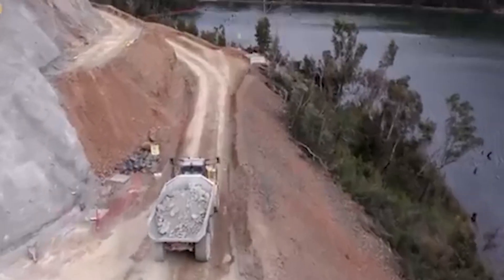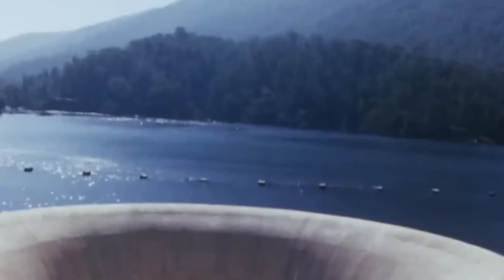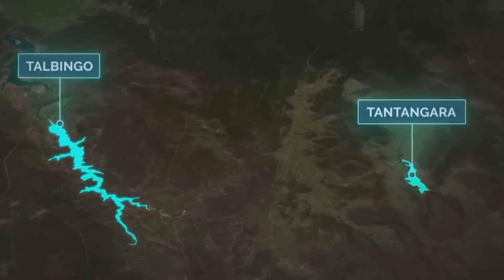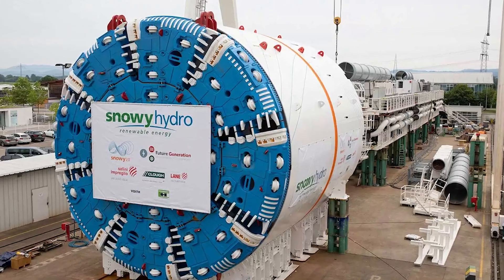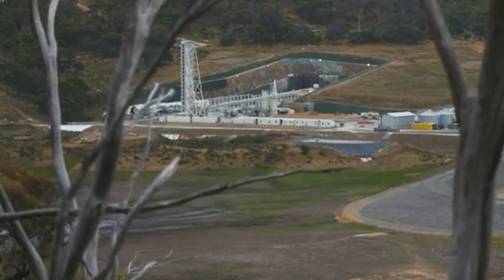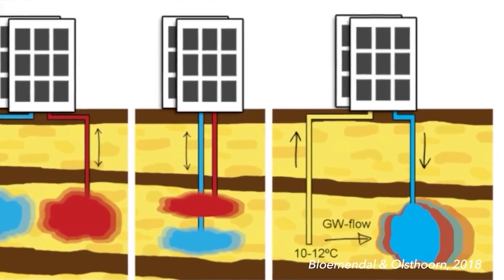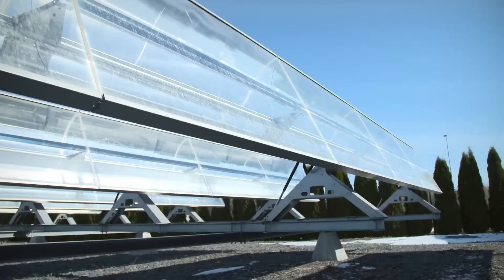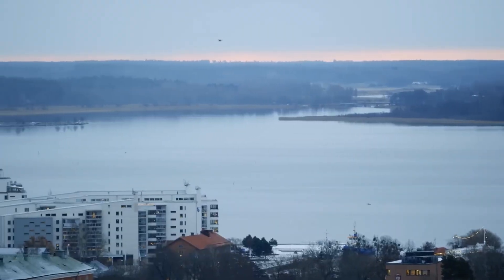Mountain Water Blocked in Australia – What Happened Next Is Unbelievable!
Back in the mid-20th century, Australia faced a major challenge: a rapidly growing population and increasing demand for agricultural water in the southeast. Much of the water from the Australian Alps, particularly from the Snowy River, was simply flowing into the sea—untapped and unused. That’s when planners decided to rethink the river’s purpose.
The result was the Snowy Mountains Scheme, a sprawling network of 16 major dams, nine hydroelectric power stations, two pumping stations, and over 140 miles of tunnels and pipelines. Its core function? To redirect billions of gallons of water from the Snowy River into the already stressed Murray and Murrumbidgee Rivers to support farming—while also generating clean, renewable energy in the process.
How much water are we talking about? Approximately 555 billion gallons annually—enough to sustain vast swathes of farmland in New South Wales and Victoria, and to underpin agricultural output worth over $3 billion Australian dollars a year. That’s more than 40% of Australia’s total irrigated agriculture.